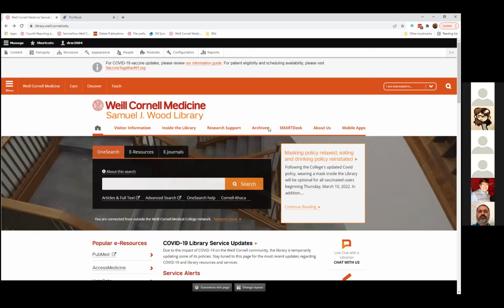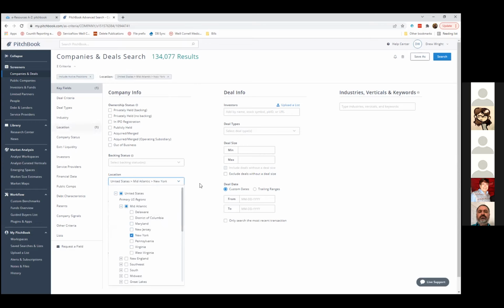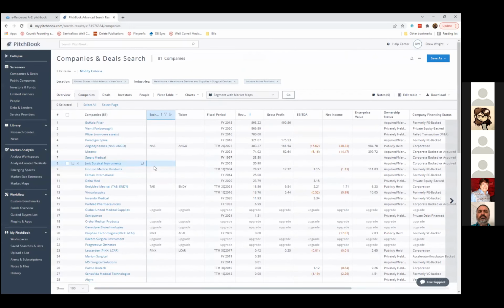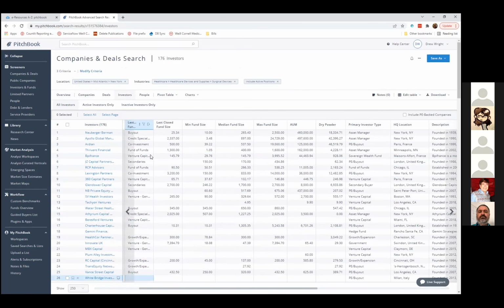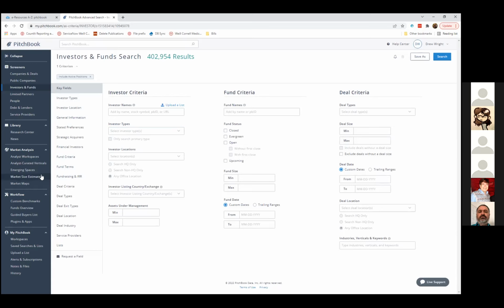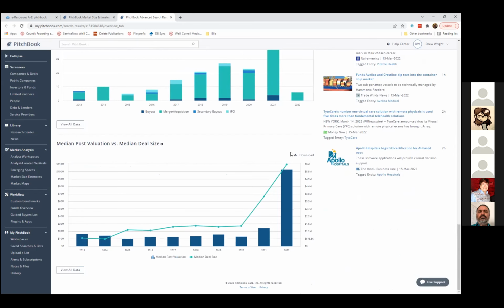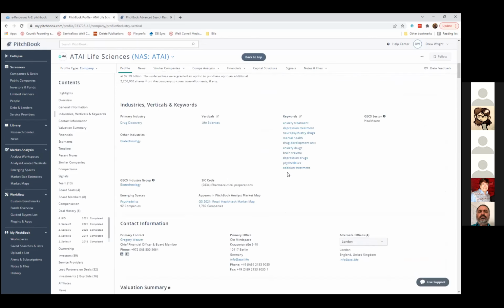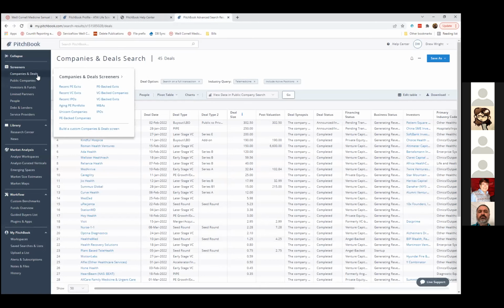Tech Tuesday: PitchBook